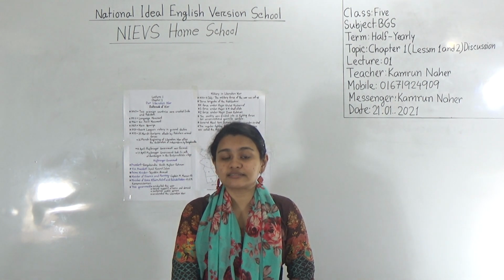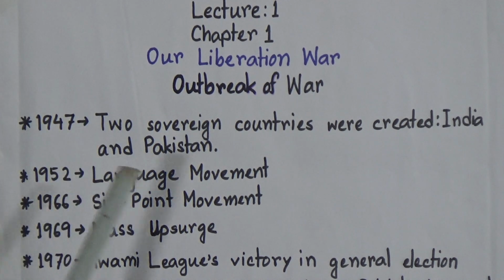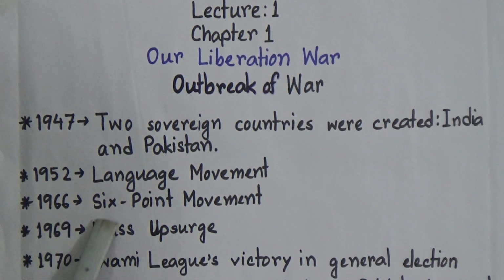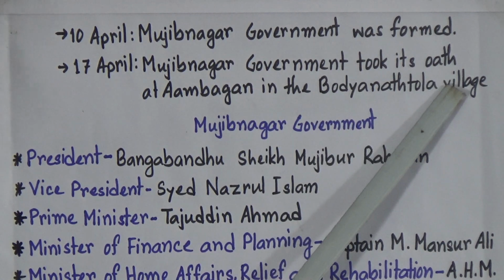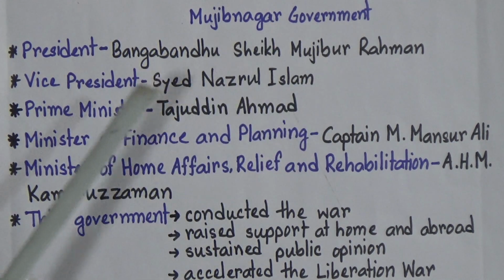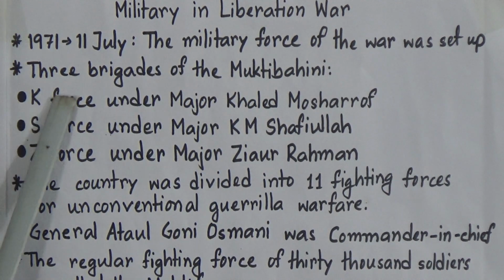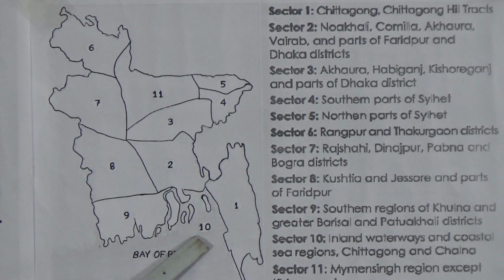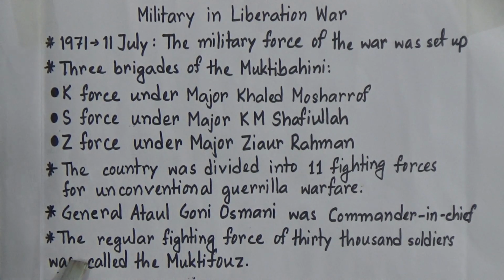Class: Five, Subject: Bangladesh and Global Studies, Topic: Chapter: 1 (Lesson 1 and 2) Discussion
Half Yearly-2021
Class: Five
Subject: Bangladesh and Global Studies
Topic: Chapter: 1 (Lesson 1 and 2) Discussion